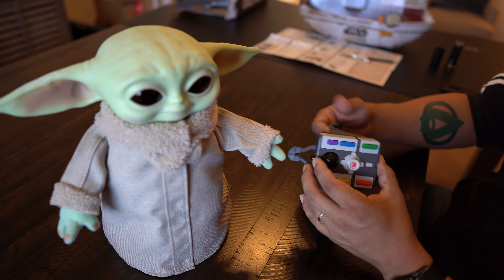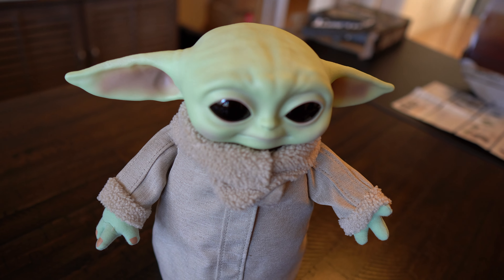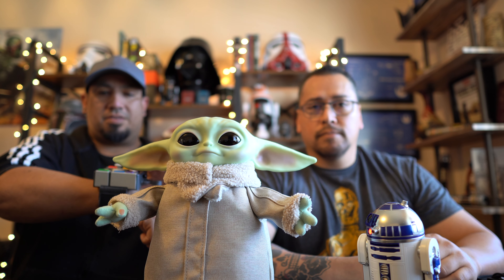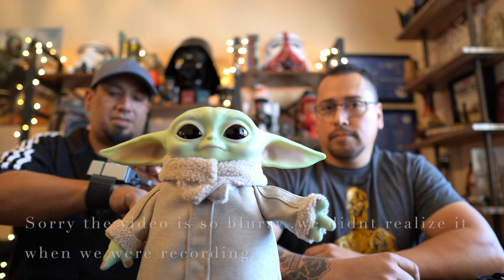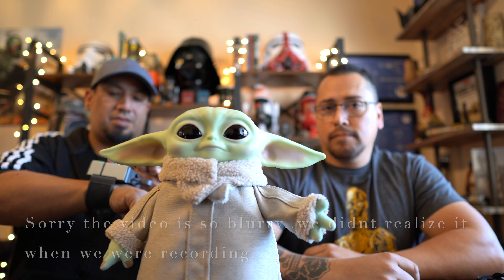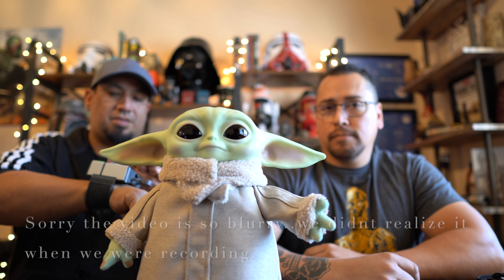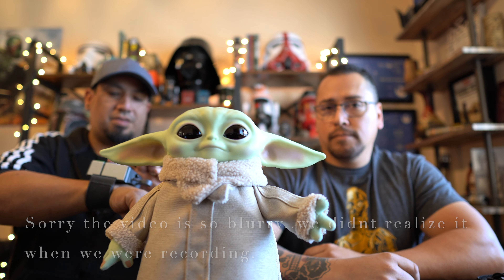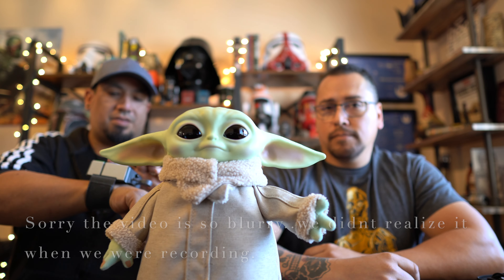My cousin's Baby Yoda. The Mandalorian remote controlled The Child - Real Moves Plush from Target.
My cousin Angel came over after his trip to Target, wanting to show me his remote controlled Baby Yoda, AKA "The Child".   We decided to do a "Letsgo Flash Review".  What is a Flash Review?  Well,  that is a review you do on the spot with no planning!  Just turn the camera on and go!  So, because of that the later part of this video is blurry so I apologize.  Usually I check for things like this as I am creating my video,  but  in this case we just pressed the record button and got the job done.  I made some quick edits and here it is! Oh well, learning along the way!  Enjoy!